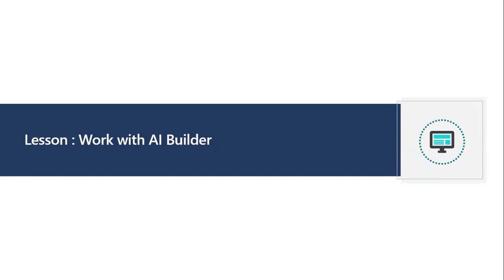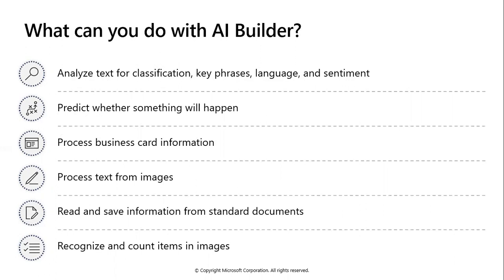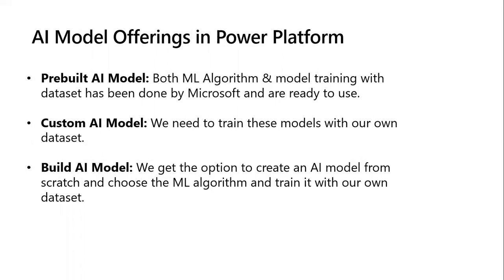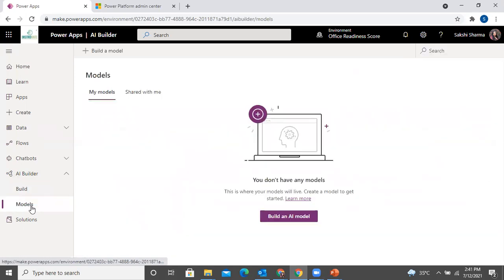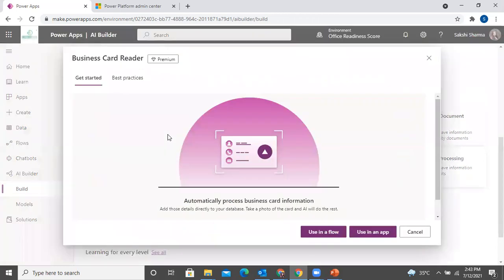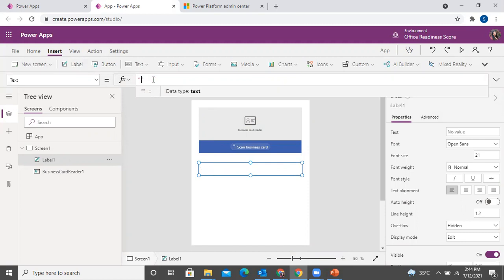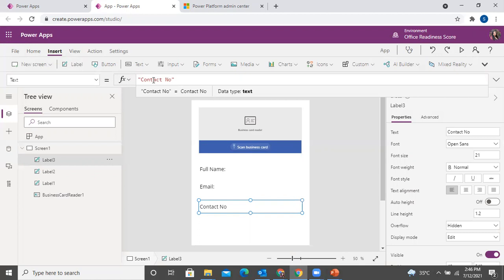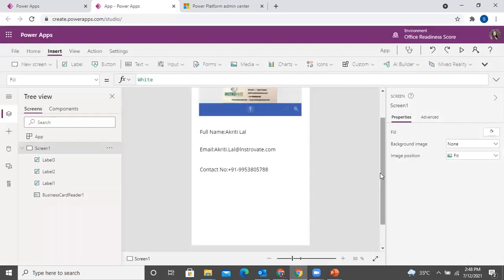Using AI Builder to automatically read a Business Card - Microsoft PL-200 Certification Training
How can you use AI Builder to automatically read a Business Card .